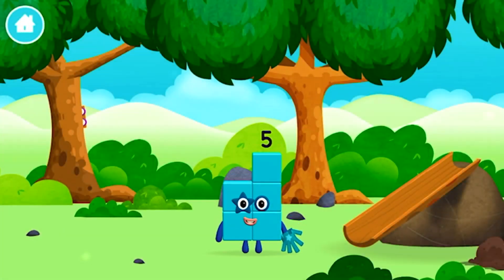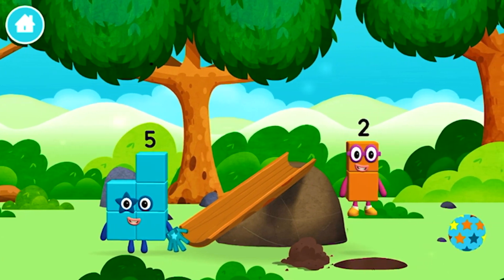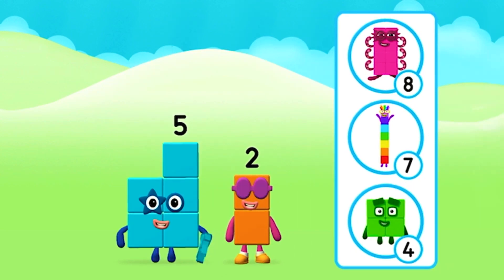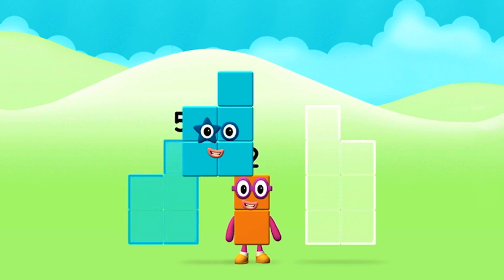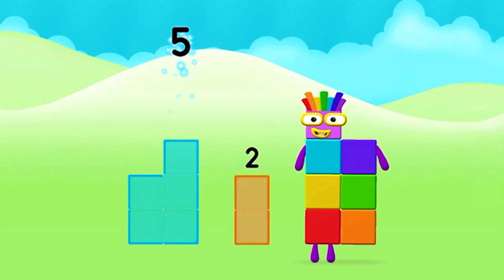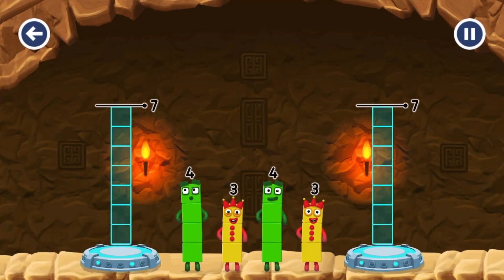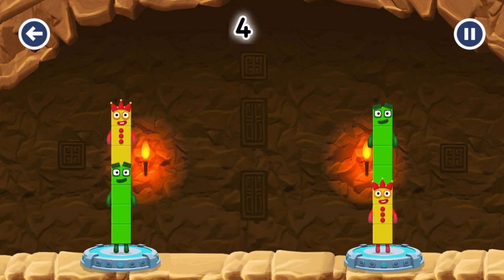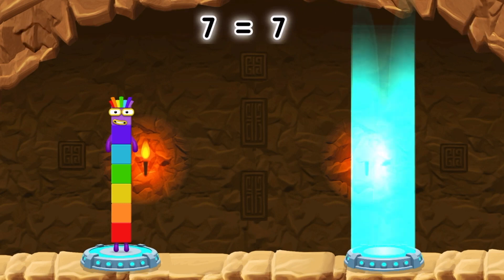Numberblocks Hide Seek Learn Basic Math how to Count for Kids Toddlers dc2 gameplay